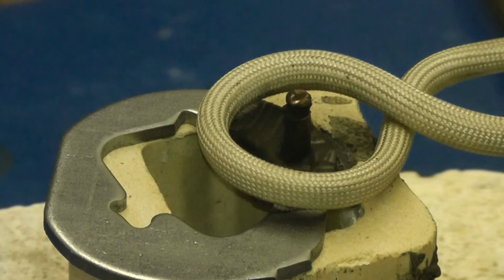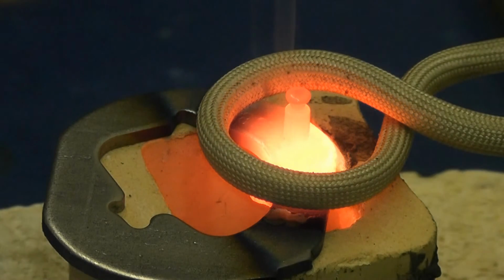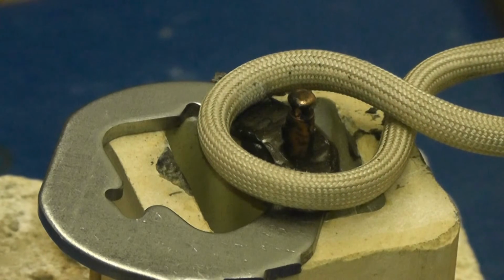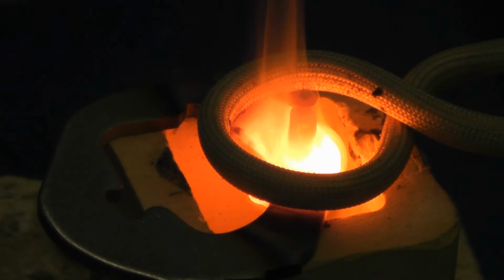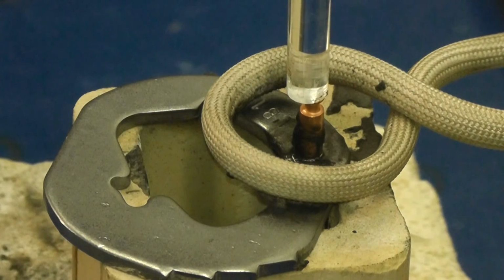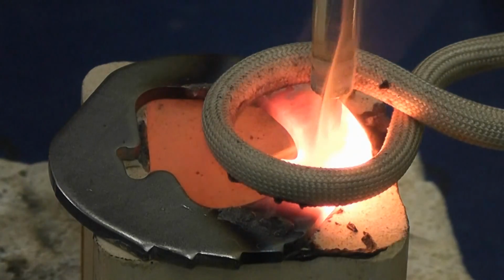Induction Brazing a Steel Pin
Lab test showing the brazing of a Steel Pin into a steel component with a DuraPower Induction Power supply.